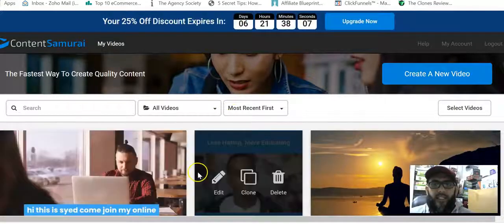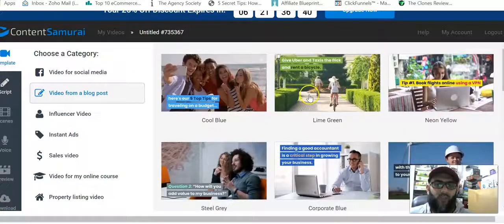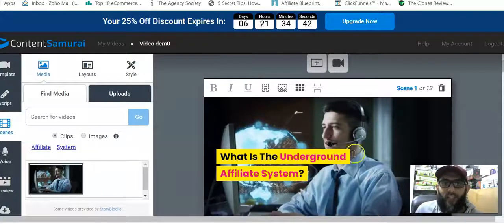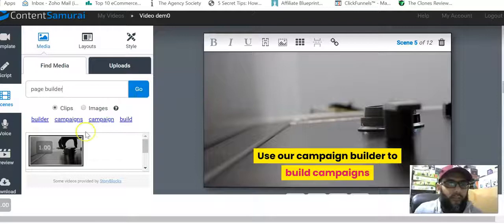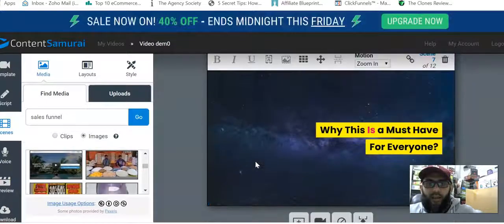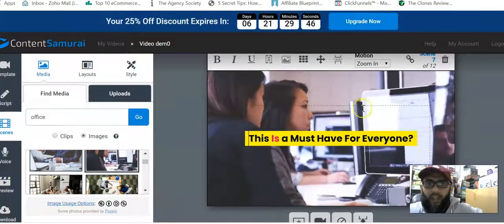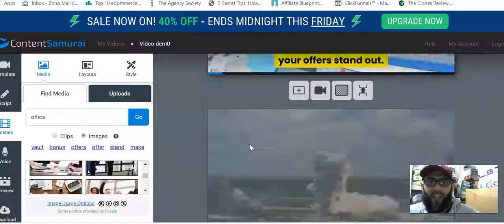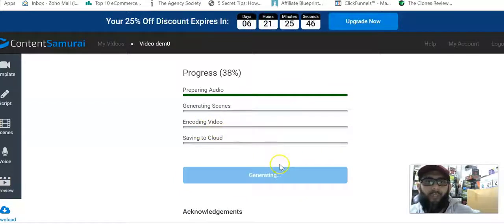How To Make Youtube Videos Without Talking Or Showing Your Face In 2021💥NO COPY AND PASTE METHOD💥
Want to know how to create professional content videos that are capable of generating millions of views and snatching easy front page rankings?
If so, you need to check out this new video system called “Content Samurai”…

I guarantee you’ve never seen anything like this before…

Mark my words, it’s going to completely change the way you do digital marketing forever.

Why?

As you know video is now critical for just about every aspect of digital marketing today…

However, because creating videos has always been a laborious, expensive and highly technical process, in the past it’s really only been available to big businesses with BIG budgets.

But finally that’s all changed…

Because Content Samurai’s revolutionary new video creation system is SO EASY to use, generating tons of professional videos that produce an avalanche of traffic is now anyone’s game…

And it’s fast, REALLY FAST…

So, if you want the ultimate shortcut to start killing it with video, do yourself a favour and check out Content Samurai out now…

The type of video we are going to be copy & pasting in this example is going to be positive thinking and affirmation type videos. And there are a few simple steps to do so.

So in a nut shell, that's how you copy & paste videos on YouTube and can use to make $100-$300 a day (on autopilot).

And best of all, it’s totally free to get started!

And that number is growing each and every month!

You see, good marketing is and has always been about capturing and holding onto people’s ATTENTION!

And nothing does that better than VIDEO…

Look, there’s just no two ways about it. If you want to be successful in today’s competitive online markets, you MUST USE video as a major component of your marketing.

However, while most business owners know they need to be using video, the thought of doing so is still very confronting and overwhelming…

I’ve been using it for a good few weeks now and I have to say, it is incredible. You can go from a “script” to “Youtube”, in less than an hour.

And the video’s it creates are awesome!

PLUS the best part is you can try it out for yourself FOR FREE for a full 7 days, AND you get to keep all the videos you make during that time forever…

in this video you can see how to create videos on youtube without showing your face and talking in 2020,

this is far better strategy than copy and paste method to earn $5000 per month if you consistently keep producing videos online.

Look out for More Videos Related to Following Topics

make money from watching youtube videos 2021,
earn money from watching youtube videos 2021,
make money from youtube videos 2021,
earn money from youtube videos 2021,
make money 2021,
earn money 2021,
make 100 per day 2021,
earn 100 per day 2021,
online money 2021,
Get Paid PayPal Money From Watching Videos For 2021 (Make $200 Per Day Online) | FREE